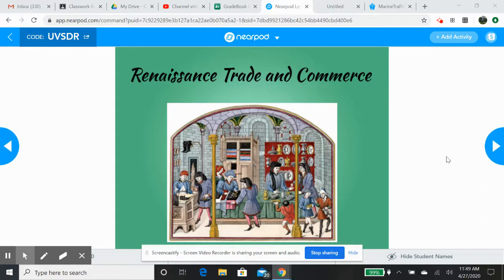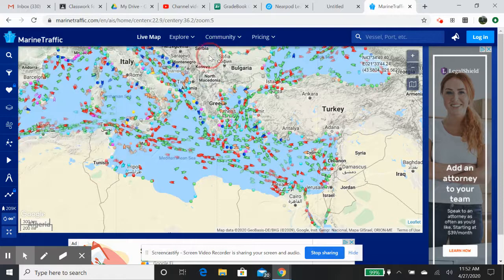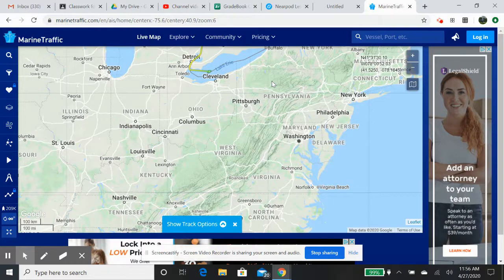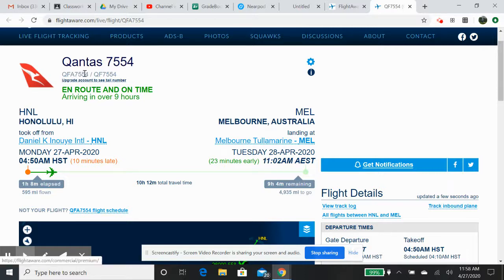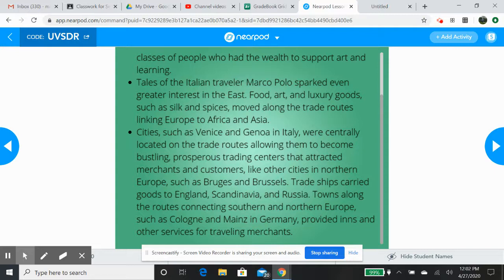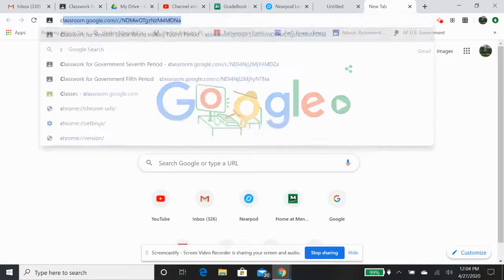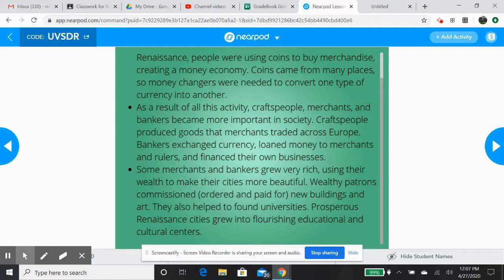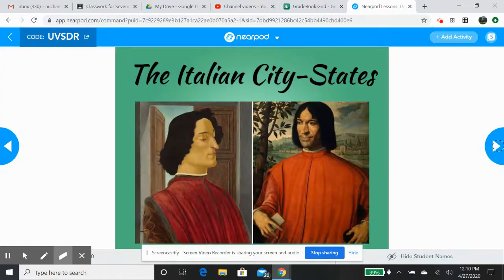Untitled: Apr 27, 2020 12:12 PM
How trade influenced the Renaissance and how it influences our current world.